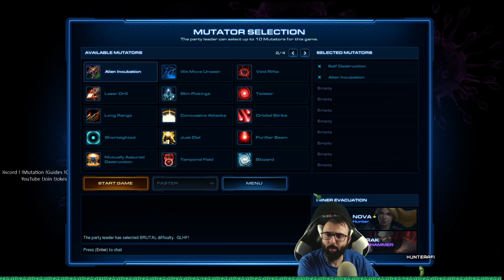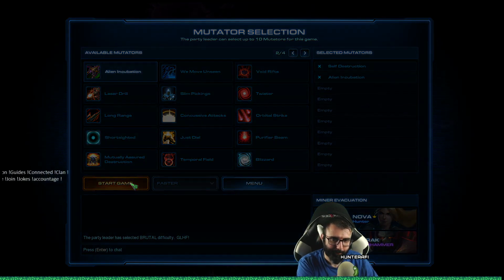Early Mutation Nova/Alarak Endless Sparkles [Tanks!!!]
As always a full explanation will be at the end of the video.

Alien Incubation - All enemy units spawn Broodlings upon death.

Self Destruction - Enemy units explode and deal damage to friendly player units upon death.